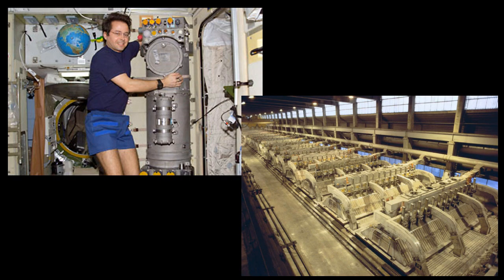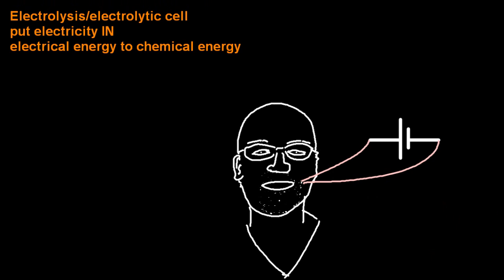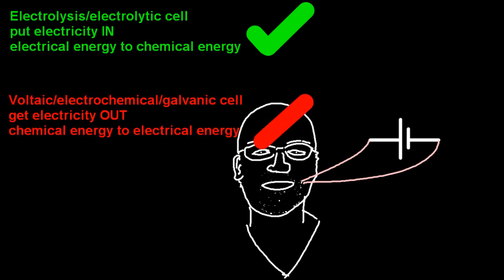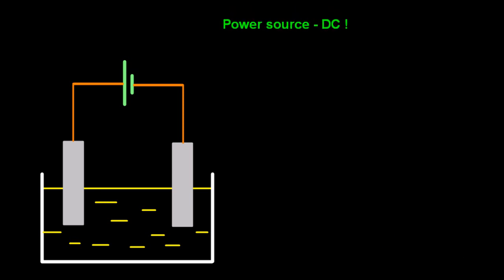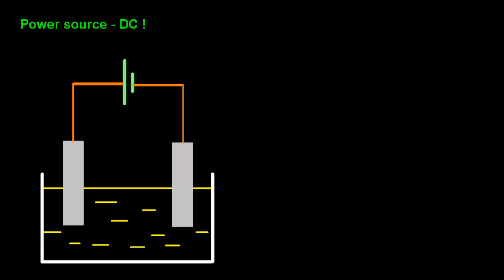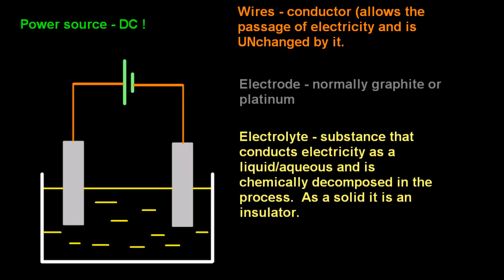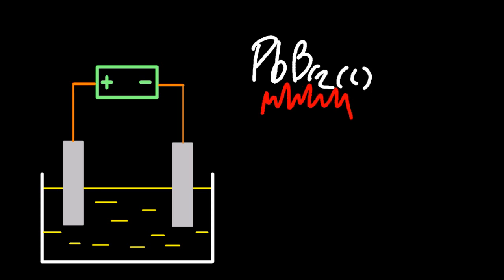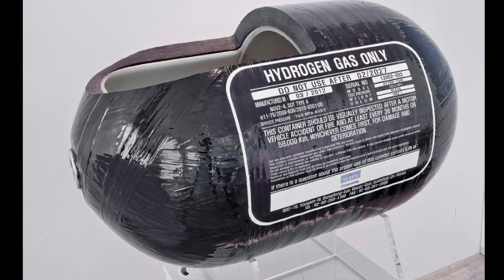R3.2.8 Electrolysis Terminology Basics [SL IB Chemistry]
electrode, electrolyte, cathode, anode, conductors and DC oh my.